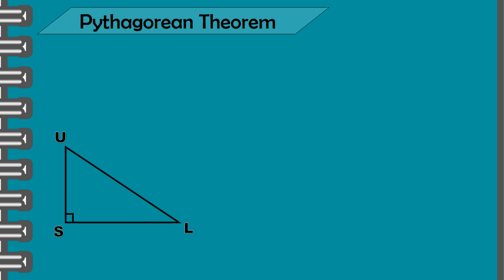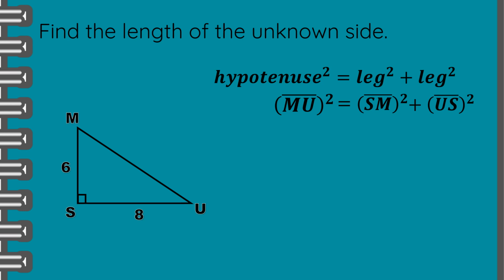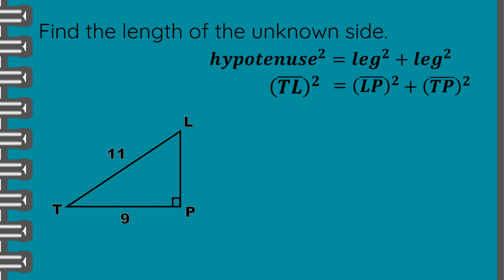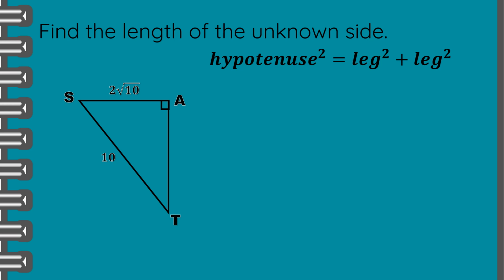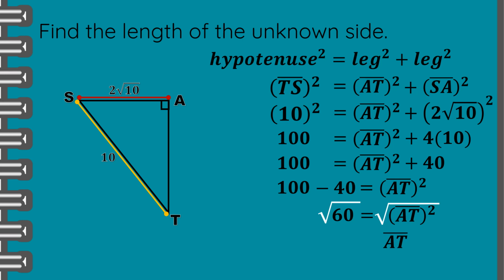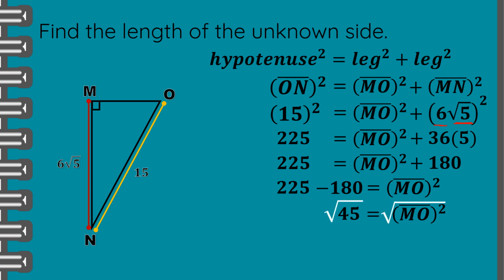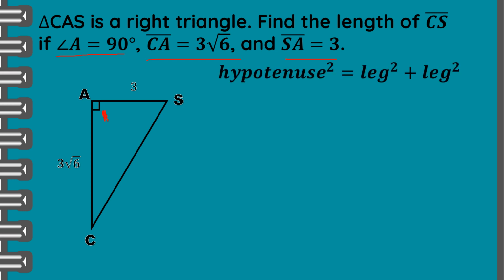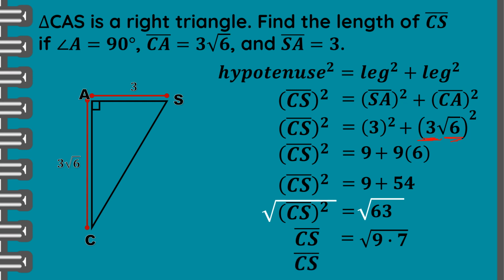Pythagorean Theorem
Pythagorean Theorem helps us to solve for the length of the missing side of the right triangle given the lengths of its two other sides.